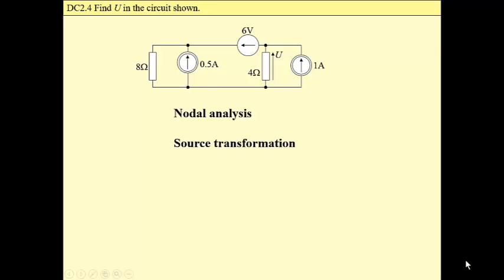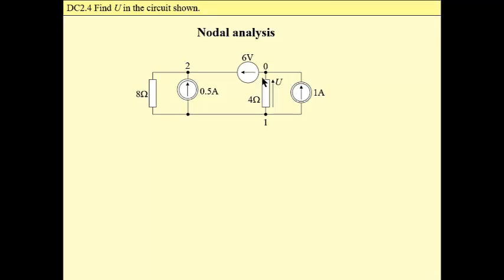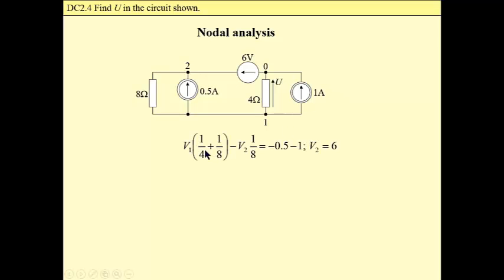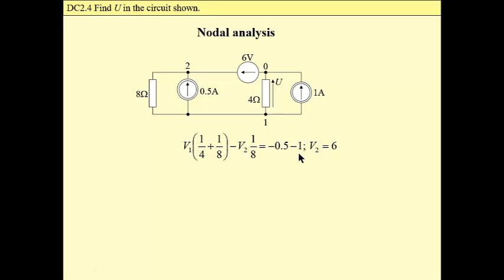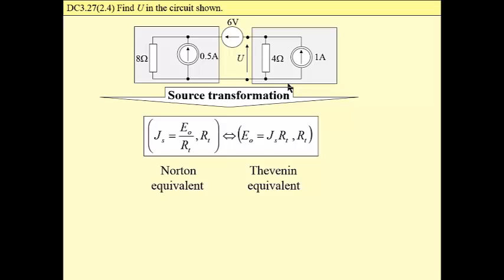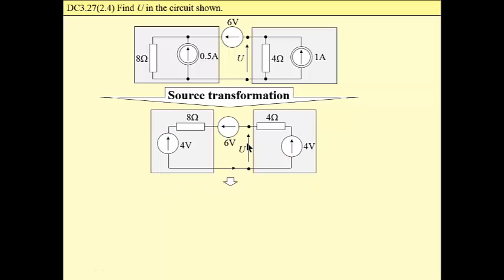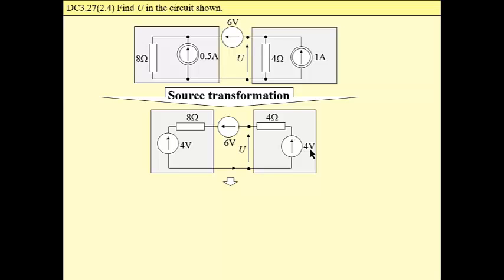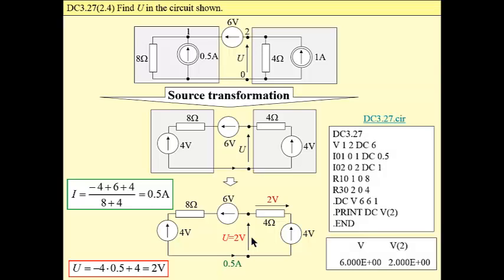DC Circuit Analysis - DC2.4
Simple circuit analysis - nodal approach versus source transformation approach